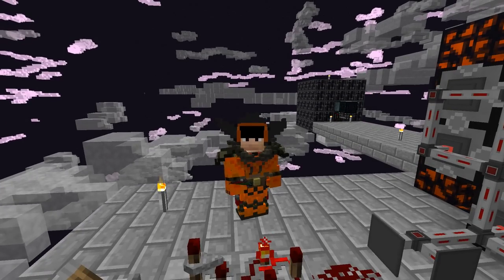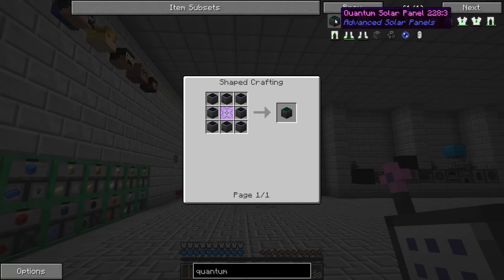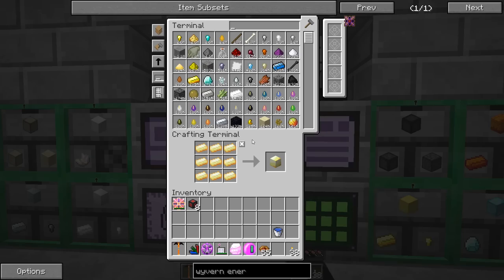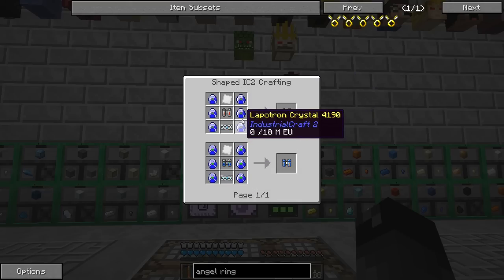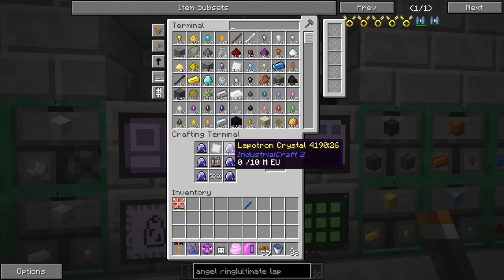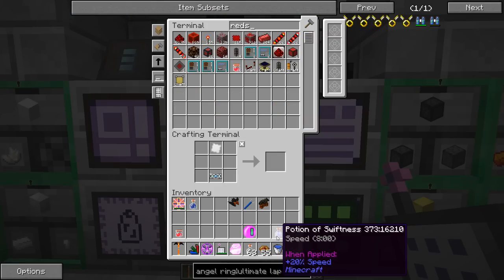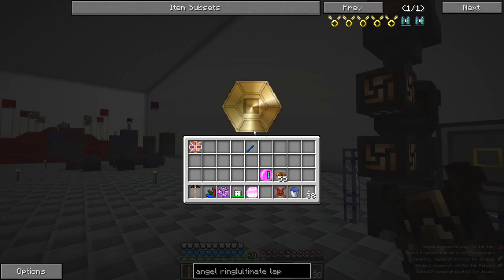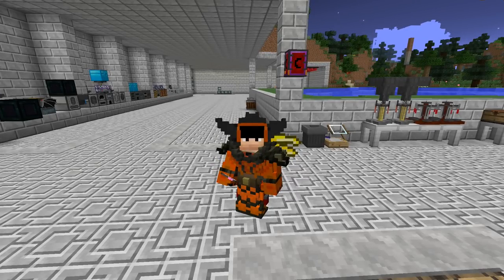Minecraft Mods FTB Infinity Evolved - CREATIVE FLUX CAPACITOR [E86] (Modded Expert Mode)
A few more crazy extreme crafting recipes remain! Let's make ourselves the Creative Flux Capacitor and the Angel Wings! These will require just a bit more work but we can definitely pull it off!